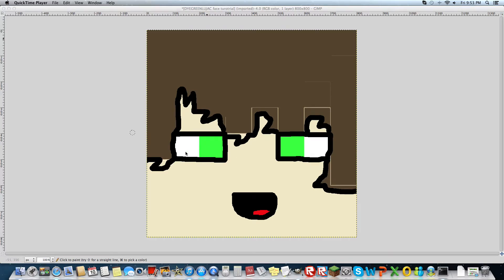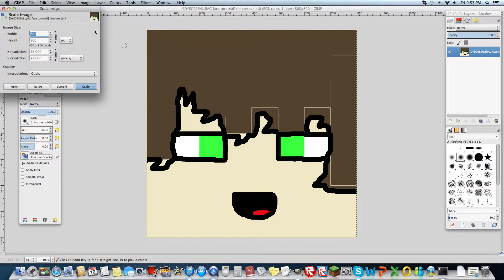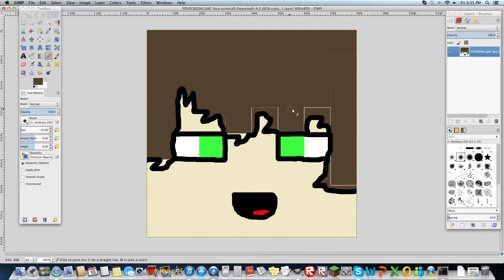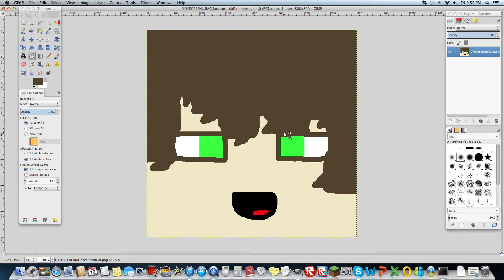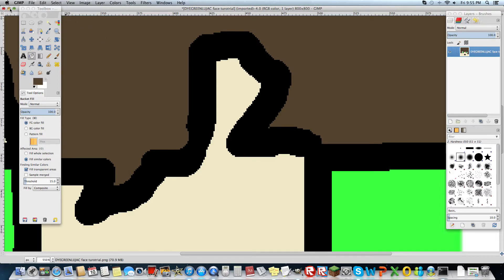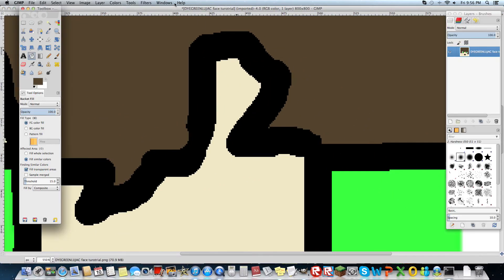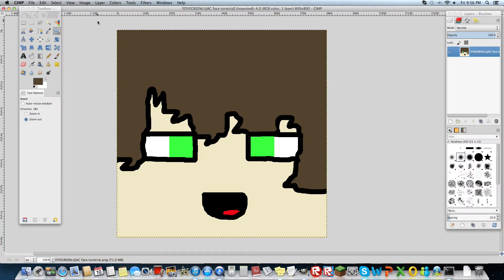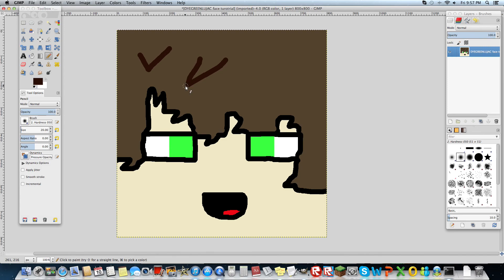How To Make A Cartoon Minecraft Face Using Gimp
Hey doods,
Today I teach you how to make a cartoon mine craft face with Gimp!